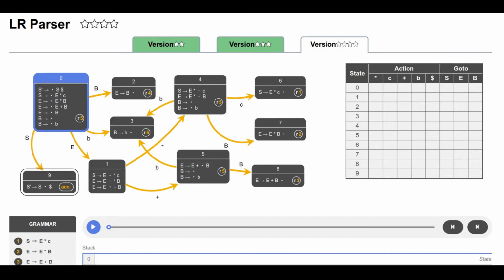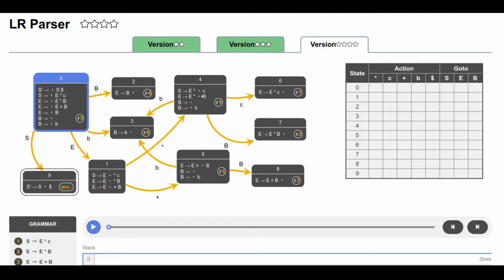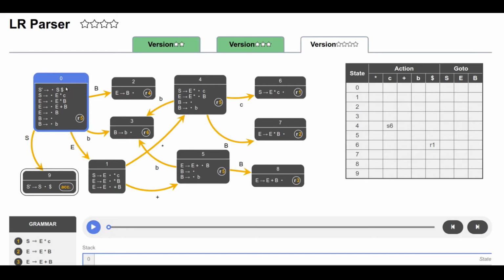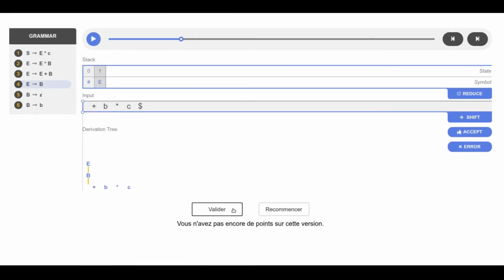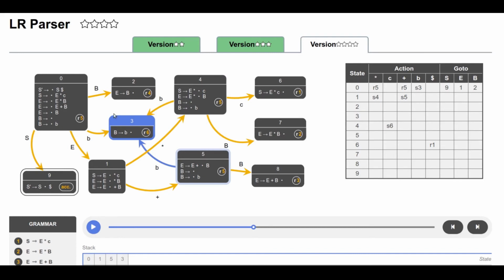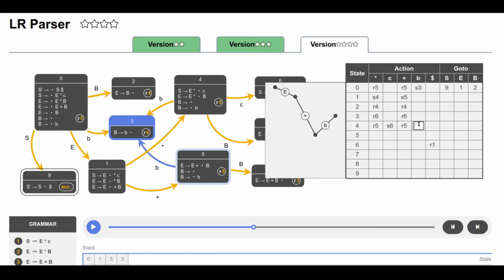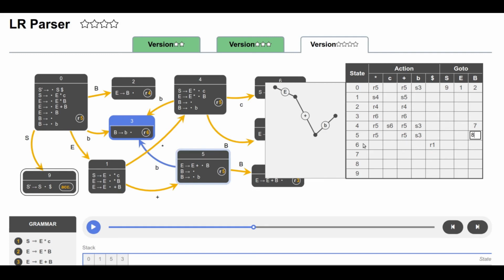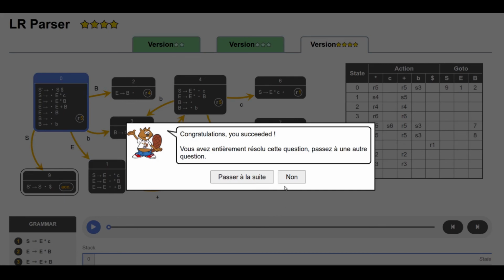Creation of a parse table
Presentation of the tool we created to teach people how to create a parse Table